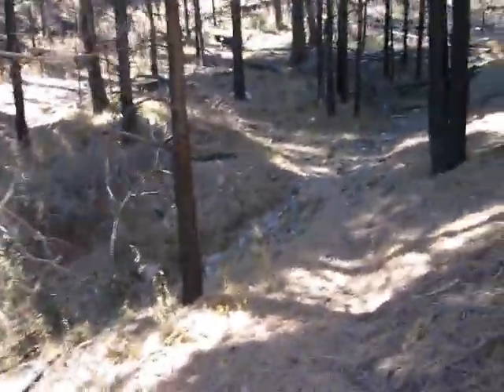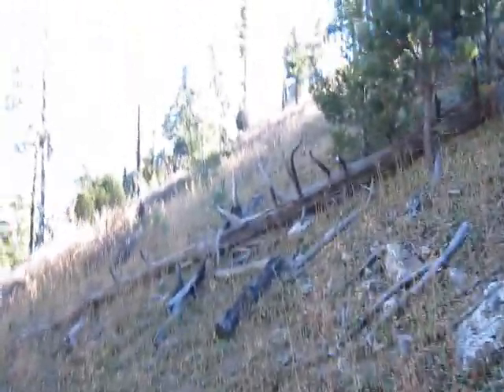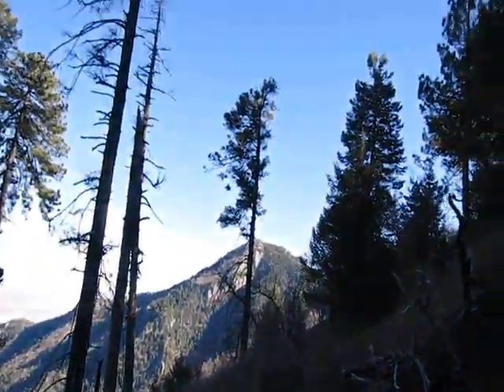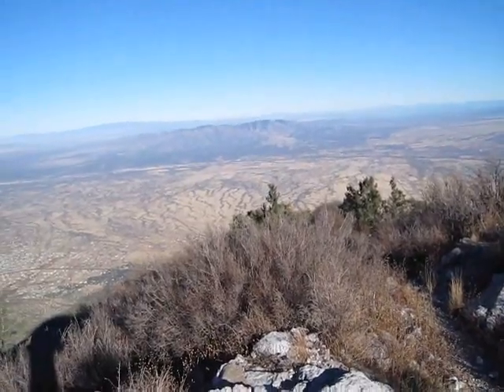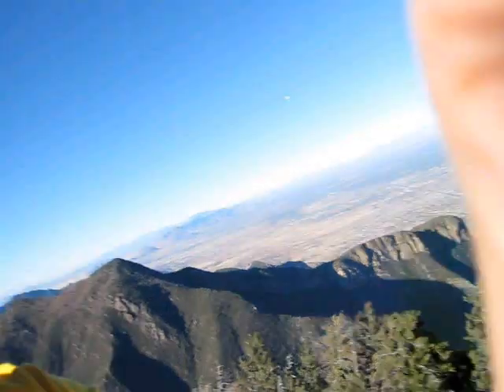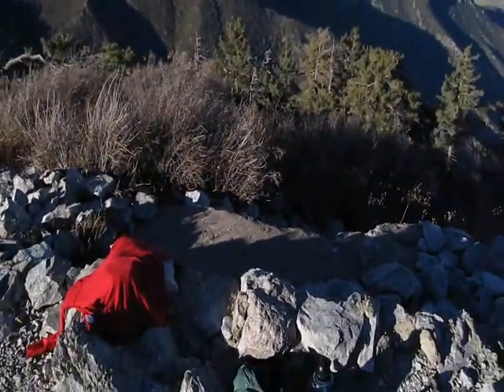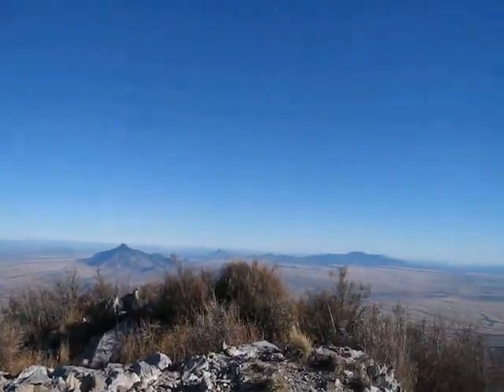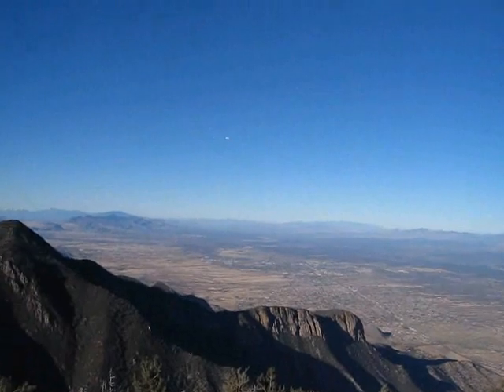Miller Canyon, Arizona (High Quality) Part 2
This is the second part of the video of my hike up Miller Canyon. I made it to the peak, which is 9,466 feet in elevation. The trail I hiked on started at around 5, 700 feet, so the elevation gain was nearly 3,800 feet.